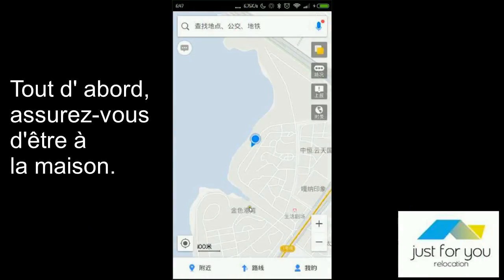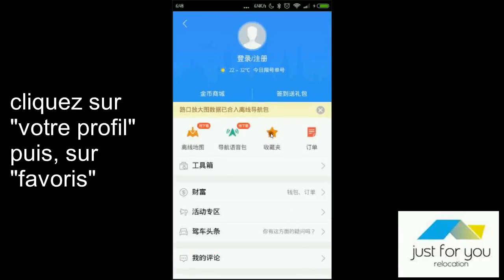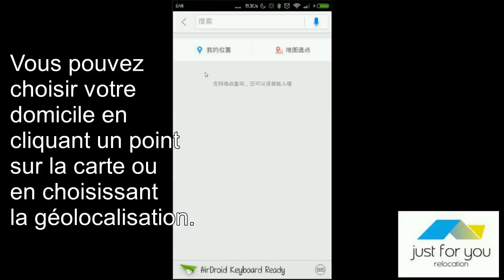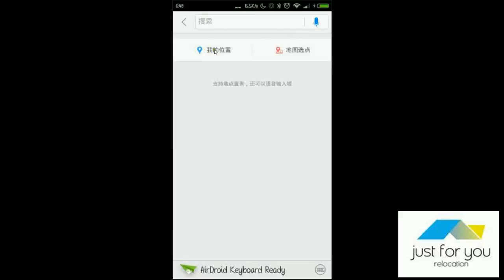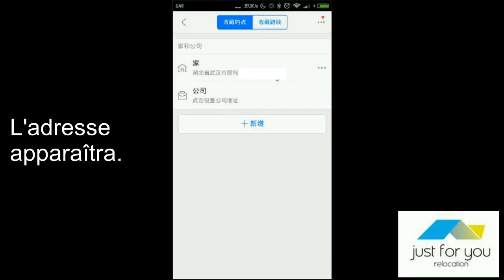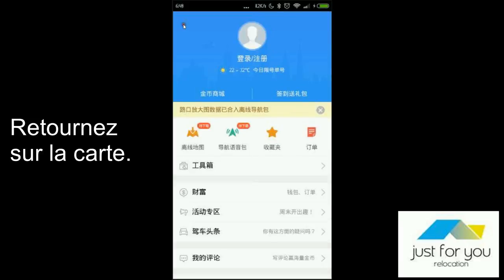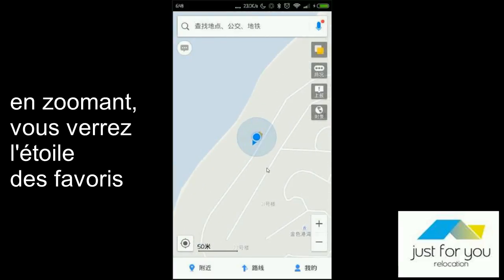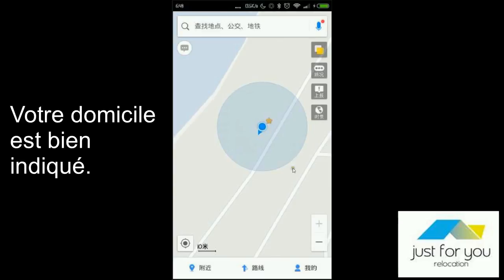Amap tutorial 2: set your home position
"AMAP app”tutorial: navigate your way around Wuhan .

Getting around the city is essential. That is why Just For You relocation provides you with video tutorials. You will find bus lines nearby and many other features offered by the AMAP application. Created by the Alibaba, AMAP is 100% chinese and does not require VPN. Despite the fact that Amap has no English version, its simple interface will open the door of the city to you. Our step-by-step video tutorials will help beginners to:
-  Download AMAP
-  Set their home location
-  Add their favorite places. Get directions and choose the best way to get there (bus, metro or taxi)
-  Share your location with your friends.
Just For You relocation tries to make your experience in Wuhan easier. If you want more information on AMAP or other subjects, please, let us know in your comments.